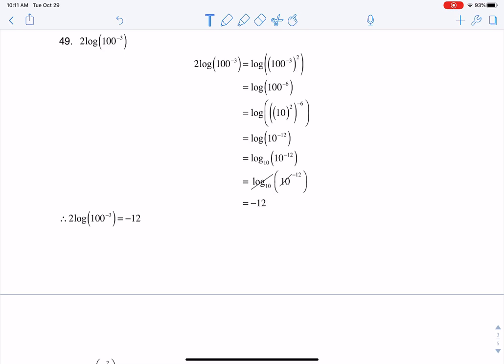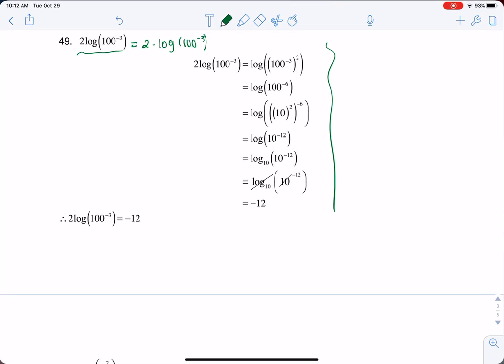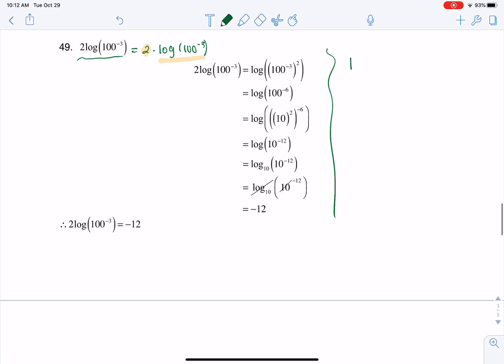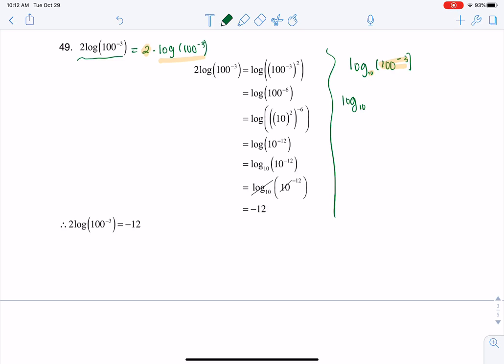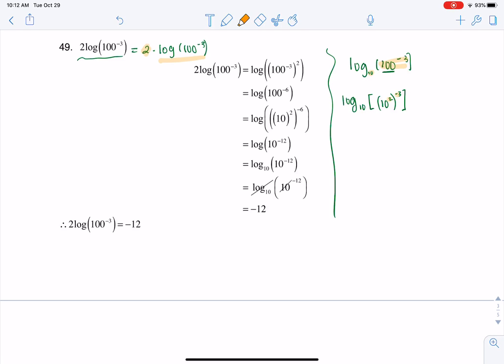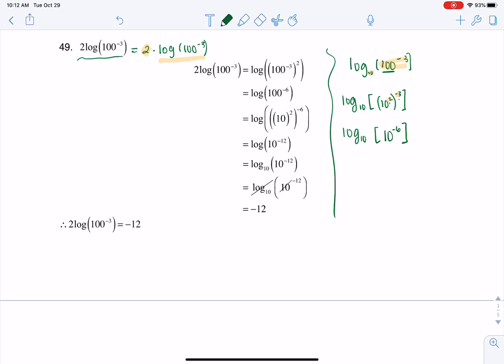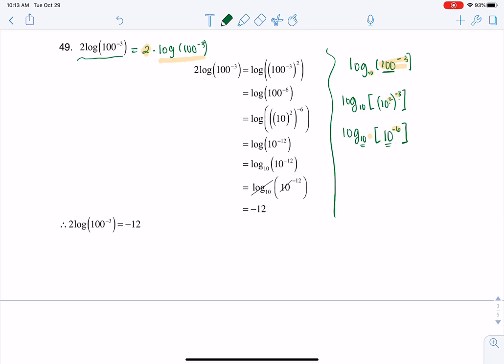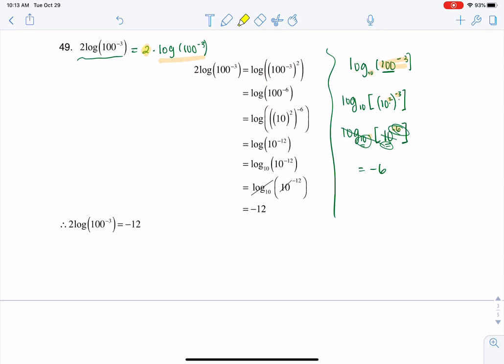Math 31 HW Section 6.3 #49